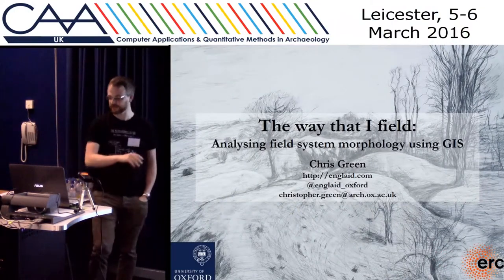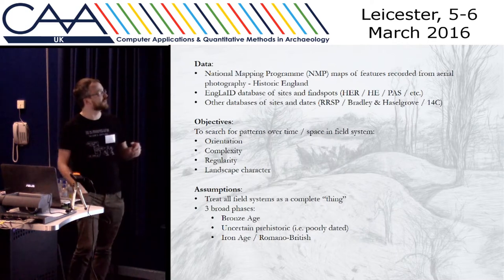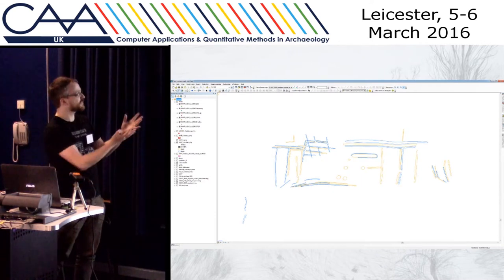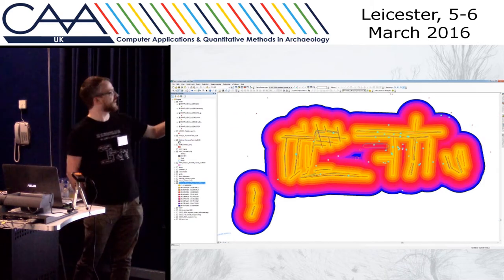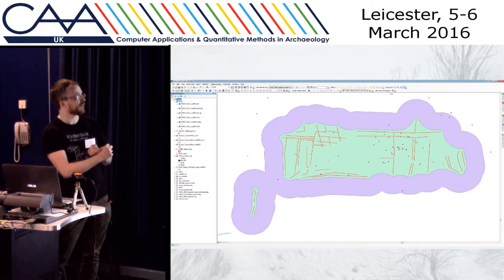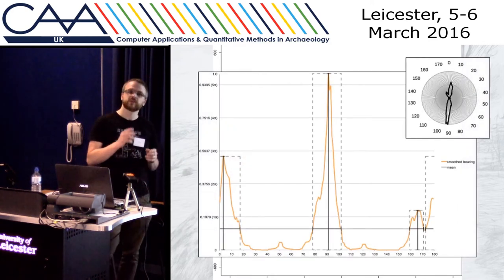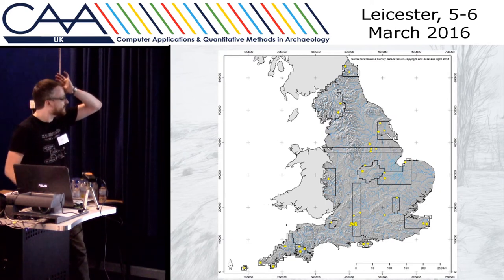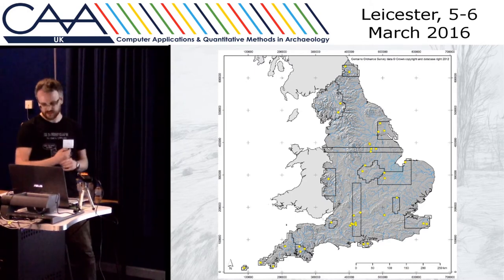The way that I field: analysing field system morphology using GIS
From at least the Middle Bronze Age to the Romano-British period (and sometimes beyond), field systems were a widespread feature of the English landscape. Today, many of these ancient boundaries and divisions are still visible from the air, whether as earthworks, stone banks or cropmarks. Since the 1980s, Historic England’s ongoing National Mapping Programme (NMP) has plotted the layout of these features based upon aerial photographs. This paper will discuss taking the mapped results of the NMP for Bronze Age to Romano-British field systems and re-plotting them so that morphological variables are able to be measured. Specifically, methodologies have been developed for analysing the following field system characteristics: orientation, extent, bank / ditch length and count, junctions / nodes, and associated dating evidence. These variables for a set of 40 field systems, totalling almost 6,000 hectares in extent, have been gathered and compared against each other and against various local terrain characteristics, across time, space and type. The paper will discuss the methodologies developed and the patterns (and sometimes lack of patterns) discovered following analysis of the results.

Chris Green (University of Oxford)